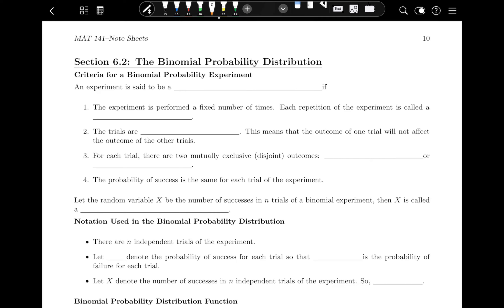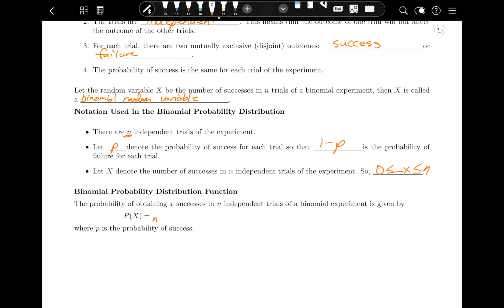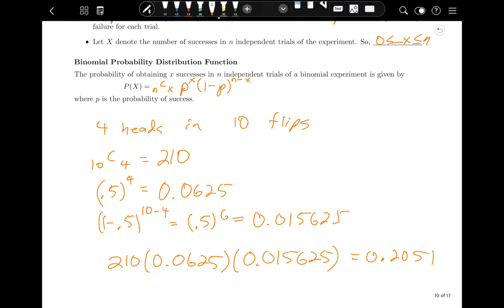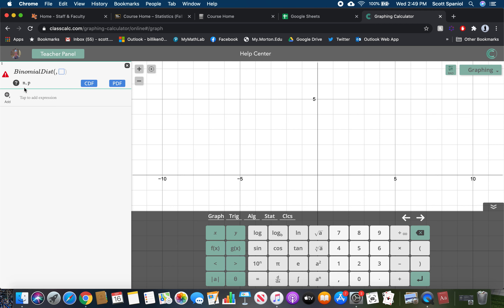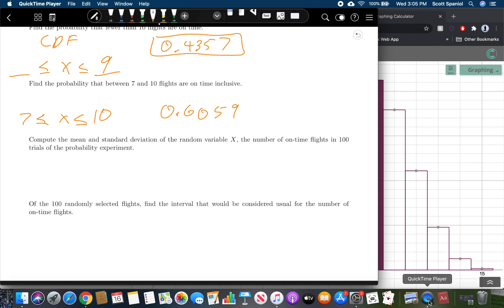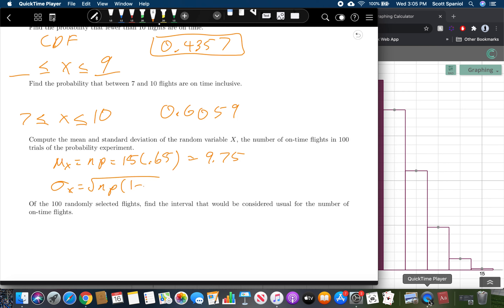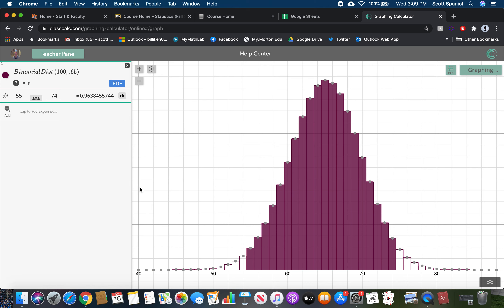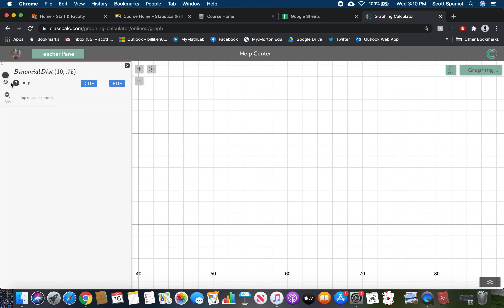MAT 141 Section 6.2 Video Lecture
This video covers Section 6.2 of our Chapter 6 Note Sheets.  The topic covered is Binomial Probability Distributions.